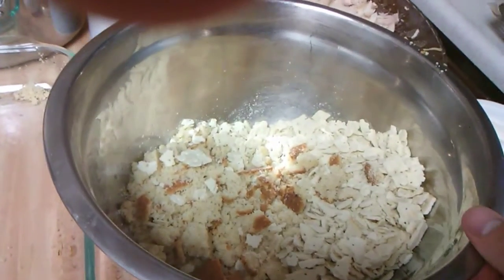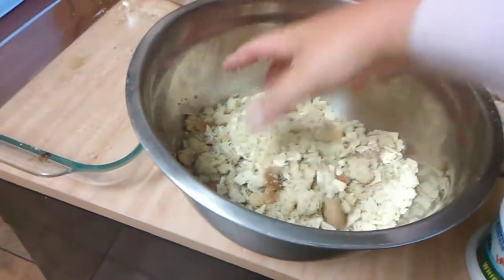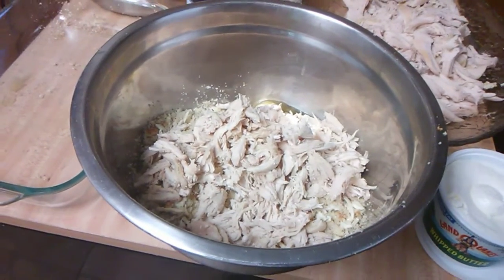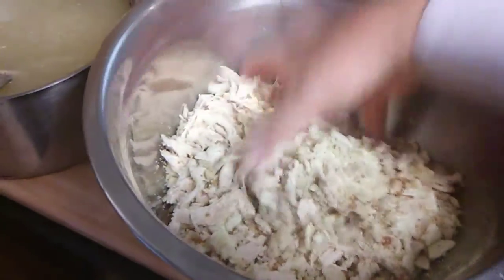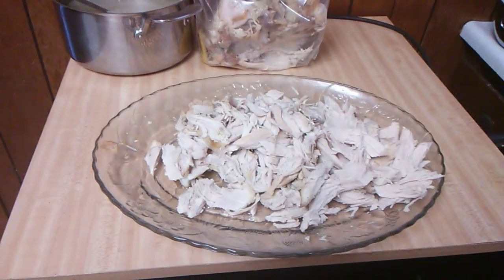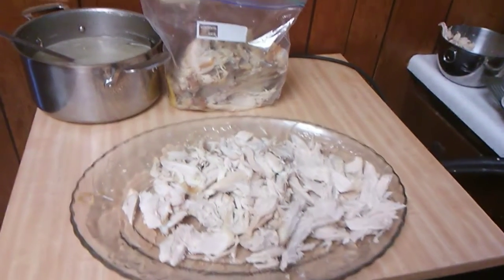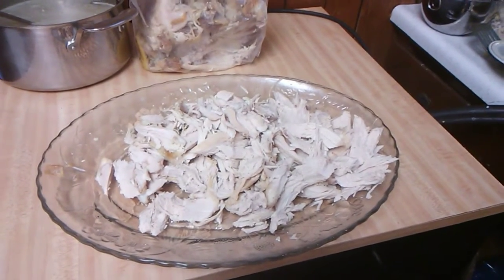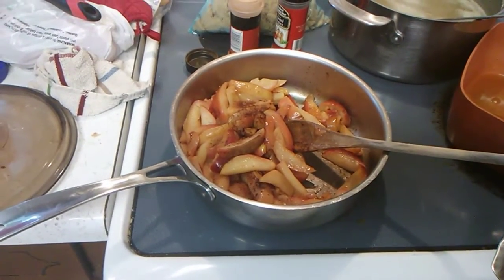Thanksgiving dinner any time (part 1)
Some favorites for Thanksgiving that can be served year round